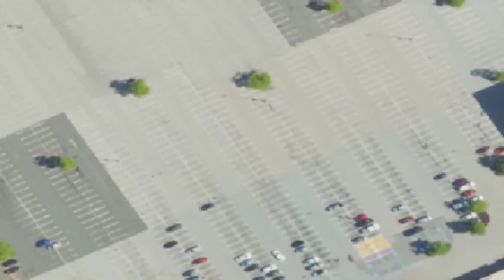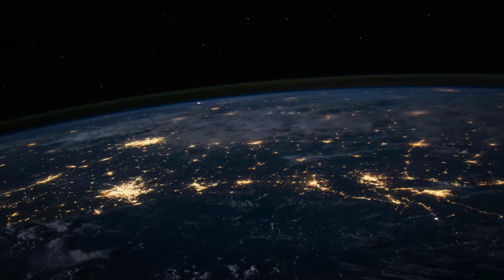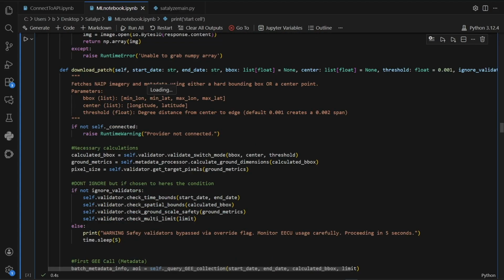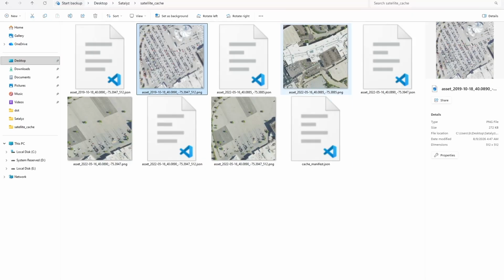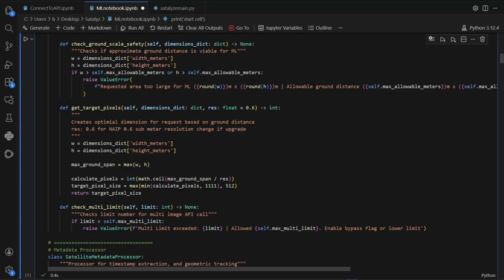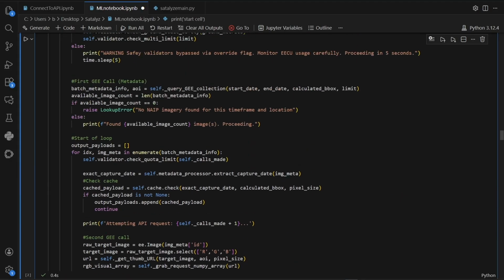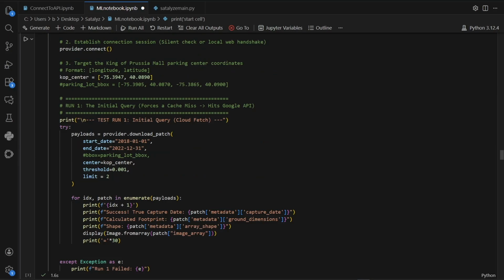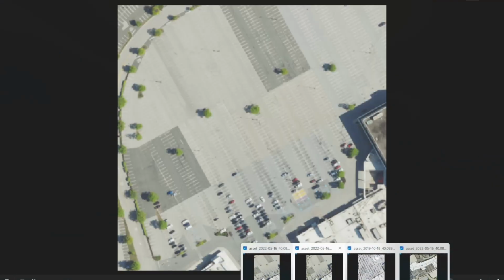Building a satellite image analysis tool in python... Update 1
I'm building a satellite image analysis tool in python. This is update 1, highlights include, cleaning and fixing up the satellite image provider class, and starting on a boiler plate machine learning layer.